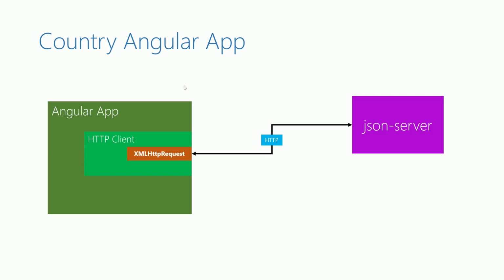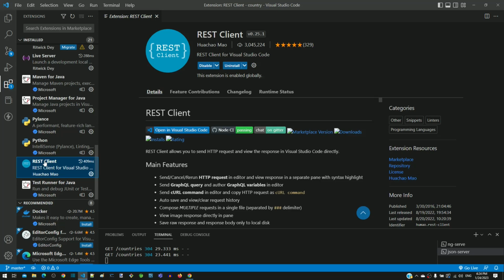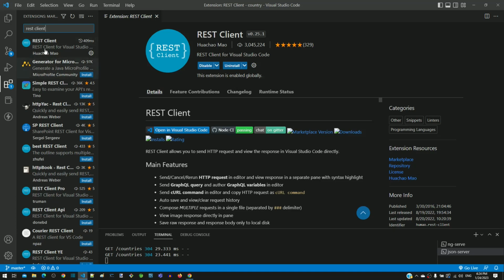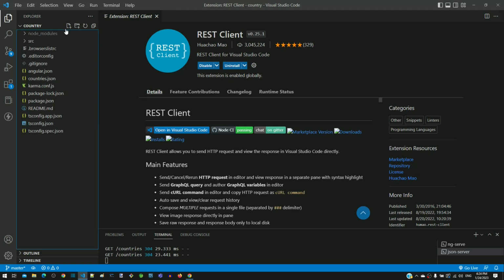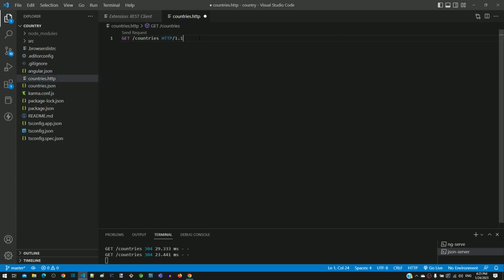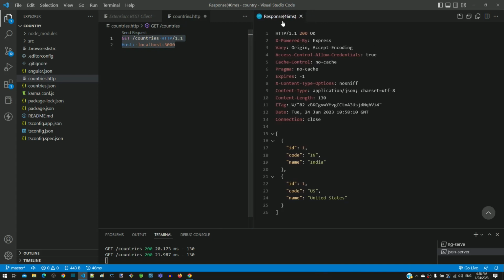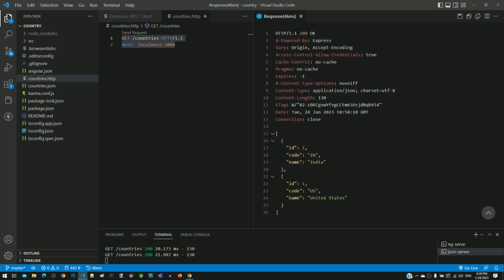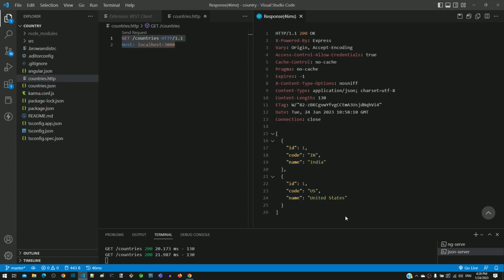#16.13 - Make HTTP Request using REST Client Extension - HTTP Client - Angular Series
In this video, it is demonstrated how backend REST API call can be made using REST Client extension available in Visual Studio Code.